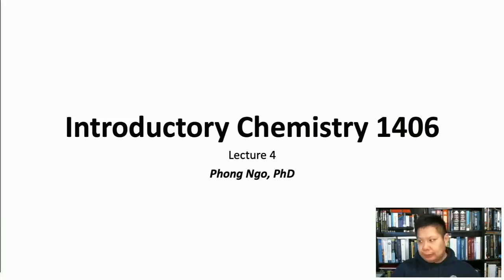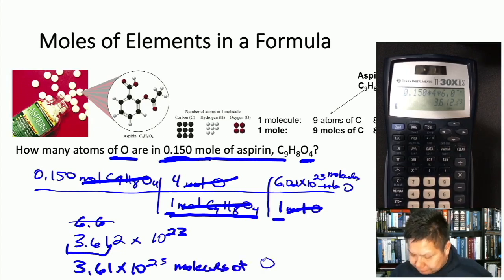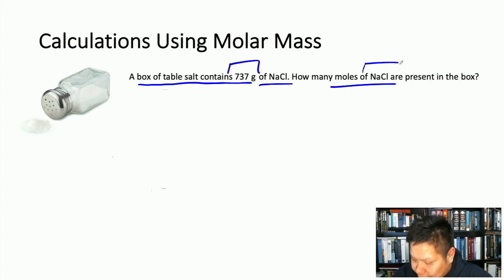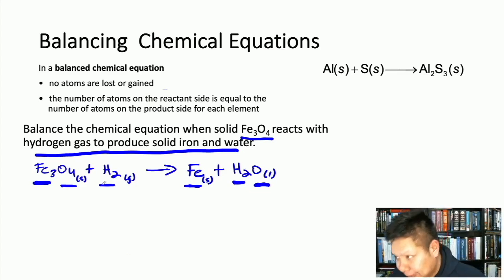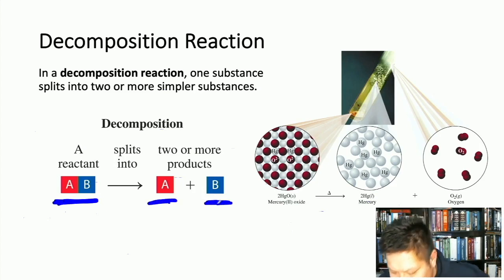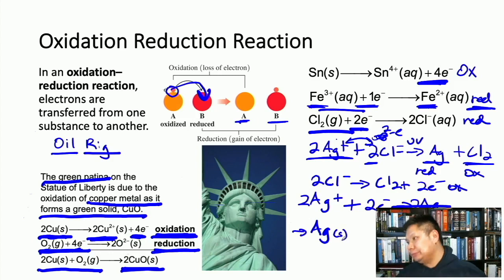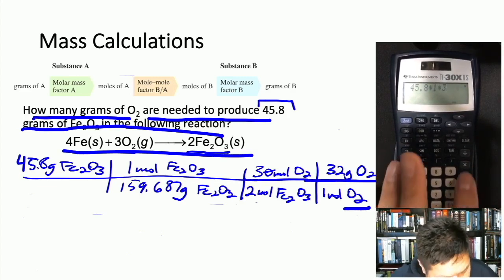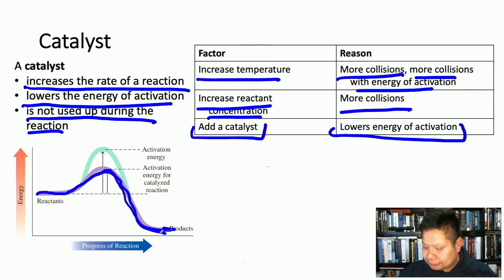CHEM 1406 Lecture 4